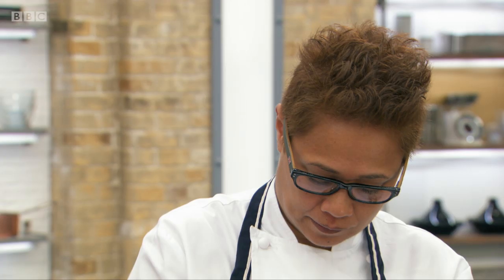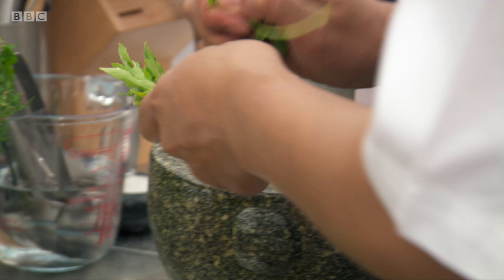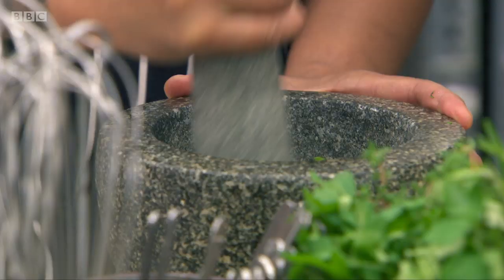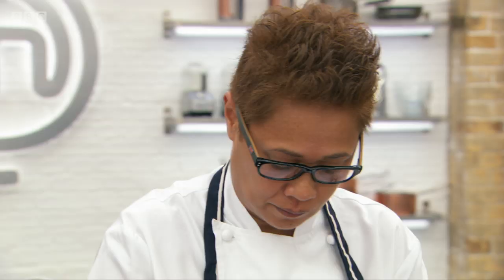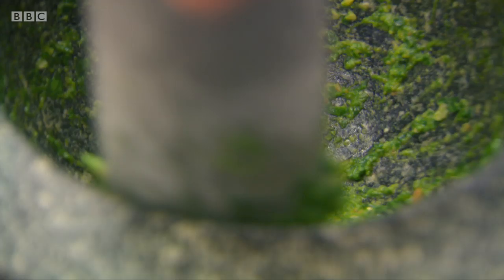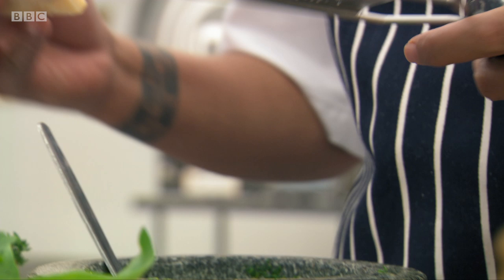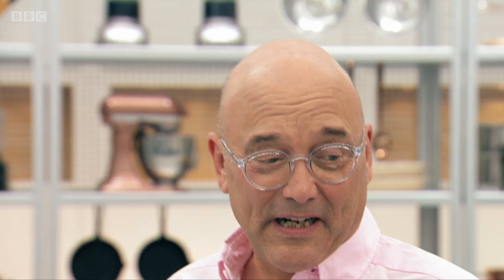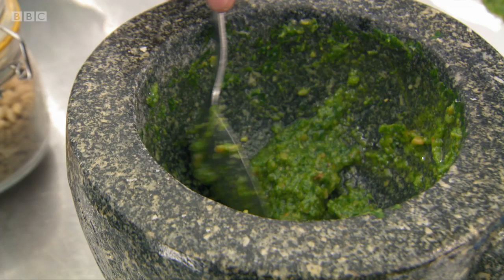Rocket Pesto recipe: Meals in Minutes | Masterchef: The Professionals - BBC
Monica Galetti whips up a quick and easy to follow pesto recipe that will compliment a variety of dishes. As an alternative, she's creating a rocket pesto instead of the traditional basil. Prefer the traditional version? No worries, just substitute the rocket in this recipe for basil. Monica's full recipe was spatchcock quail with rocket pesto.

MasterChef: The Professionals | Series 12 Episode 4 | BBC